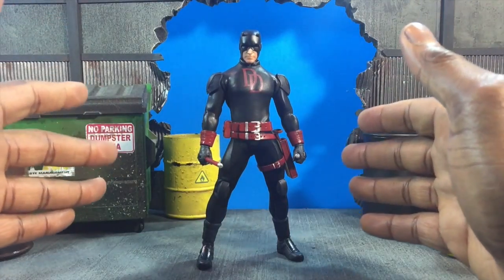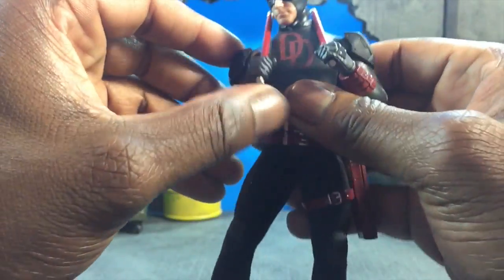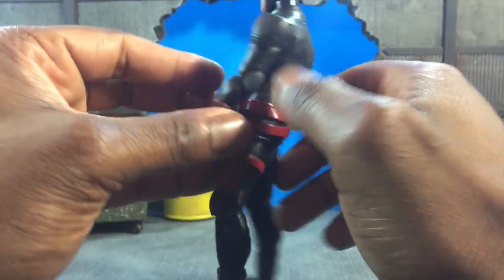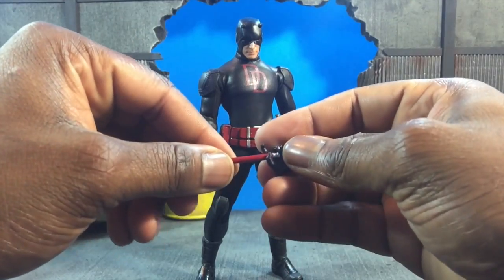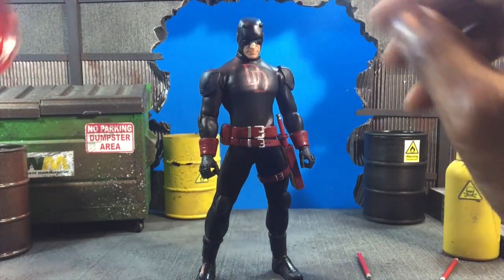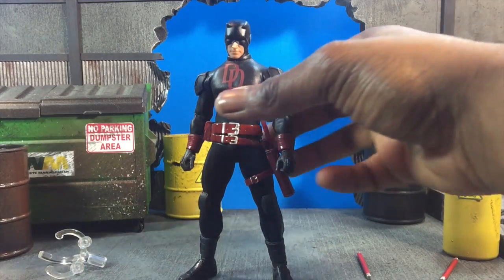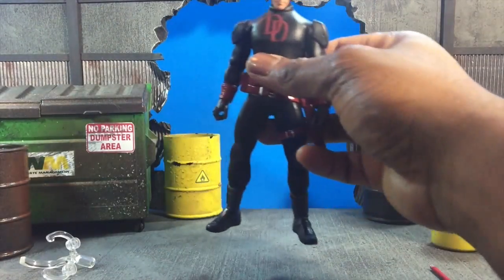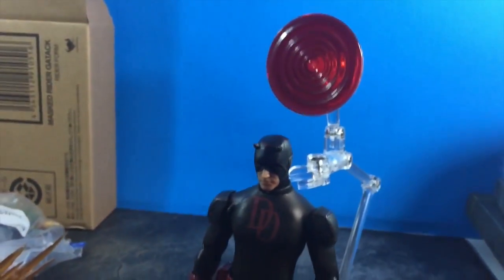NYCC Exclusive Mezco Daredevil Shadowland Ver. Review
Special thanks to Mezco Toyz! feel free to Pre-Order Via the Website at Mezcotoyz.com